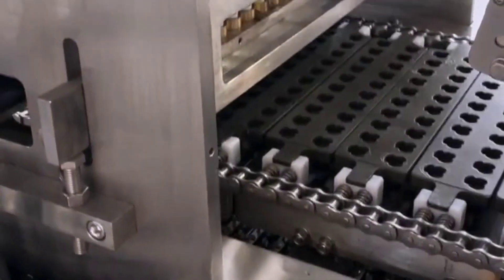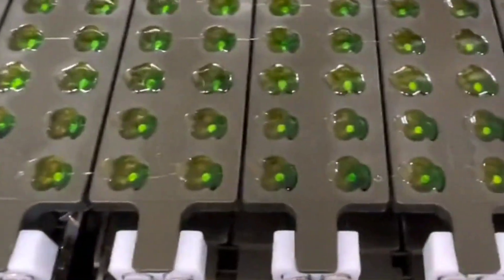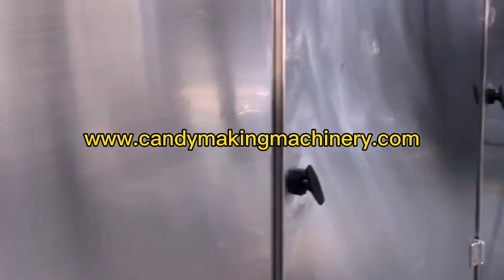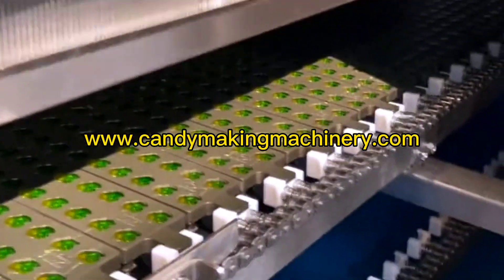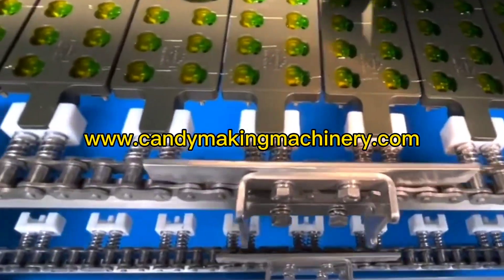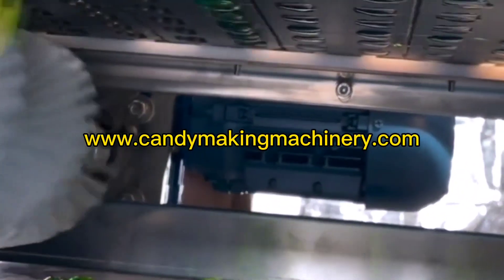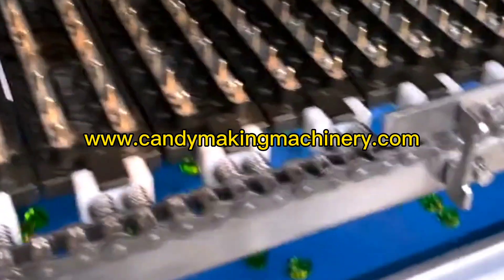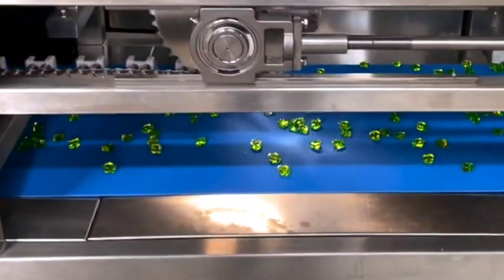Full-automatic gummy candy making machine - Gummy candy production line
Product characteristics : Suitable for center filling or non-center-filling hard candies; High stability and ease for the operation; Moulds are made of high-quality steel, long-shelf-life; High precision Uniplast dies ‘change can be completed within several minutes; Main technical specifications: Capacity: 400~500kg/h Filling percentage of the candy: 15~30% Motor power: 4kW Shell dimension: 1570 x 1100 x 1700mm Gross weight: 2000kg Adjustable speed: main shaft 18~90r/min zhiyan is a Brand of Confectionery Equipment & Production Solution Provider, Supported by a Great Team and the Manufacturer Yinrich factory. 23Years experience, 90+ countries worldwide customers. Business Range: ● Hard candy making machines ● Lollipop making machines ● Gummy candy making machines ● Toffee candy making machines ● Marshmallow production line ● Chewing gum making machines ● Chocolate production line ● Candy bar making machines ● Tablet pressed candy machines ● Macaron making machines ● Biscuit-sandwich making machines ● Cookie capping machines ● Candy packaging machines ● Chocolate packaging machines Our production today ranges from die-forming, depositing, extruding to chocolate molding lines, biscuit sandwiching machines, automatic macaroon processing lines, packaging machines, customized candy & chocolate molds for the confectionery industry. Machinery for producing Hard candy, toffee, lollipop, Marshmallow, Gummy candy, bubble gum, chewing gums, macarons, chocolates, etc. The Manufacturer, Zhiyan factory is a professional candy & chocolate equipment supplier in China since 1998. Our factory located in Shanghai , which Specialize in high-quality confectionery and chocolate processing and packaging machinery, we have our own technical standards and strict manufacturing process and are ISO9001 certified.